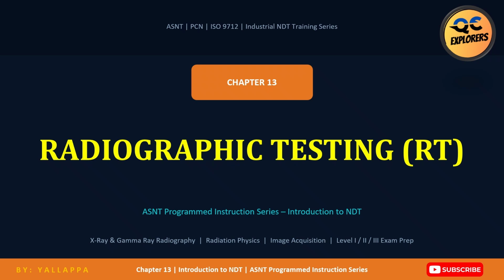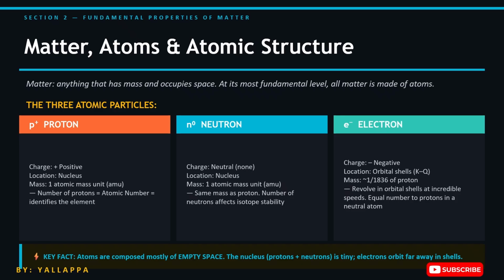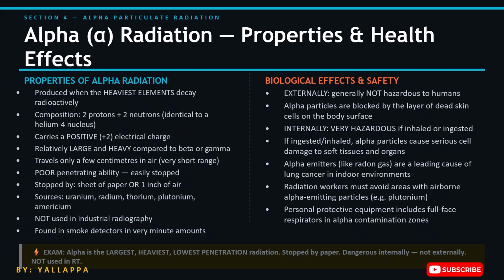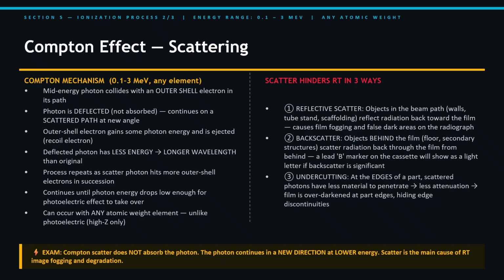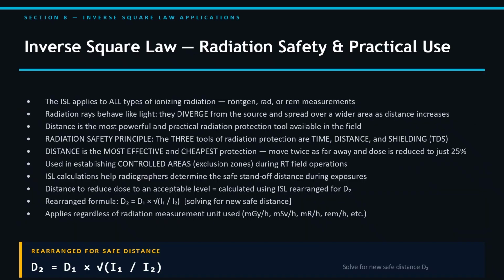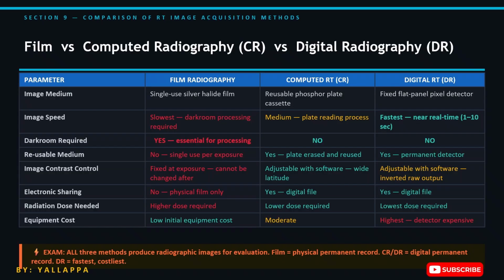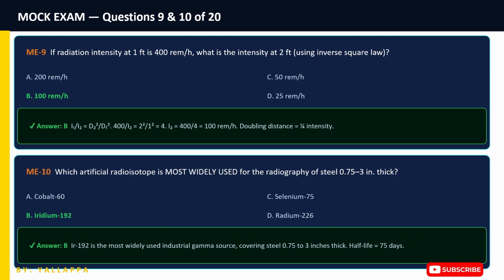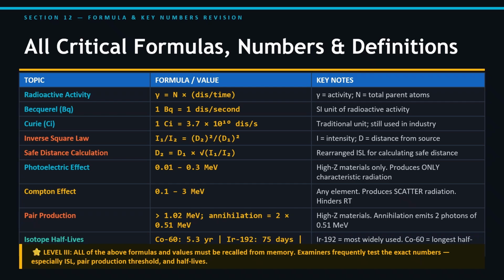Radiographic Testing (RT) Complete Training | ASNT Level II & Level III | NDT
Chapter 13 – Radiographic Testing (RT) from the ASNT Programmed Instruction–based Industrial NDT Training Series.

This professional RT training covers the fundamental theory of radiographic testing, X-ray and gamma-ray radiography, radiation physics, image acquisition, radiation safety, and exam-focused revision.

In this chapter:
Introduction and history of Radiographic Testing
Fundamental properties of matter and atomic structure
Isotopes, radioisotopes and radioactive decay
Alpha, Beta, Neutron, Gamma and X-ray radiation
Photoelectric Effect, Compton Scattering and Pair Production
X-ray tube, cathode, anode and X-ray production
Bremsstrahlung and characteristic X-rays
Industrial gamma sources: Co-60, Ir-192 and Se-75
Half-life and radioactive activity
Inverse Square Law and radiation safety
Film Radiography, CR and DR
Film processing and Image Quality Indicators (IQI)
Exposure charts and radiographic image quality
TIME, DISTANCE & SHIELDING principles
ASNT-style mock examination and key revision points

This chapter is useful for NDT Level I, Level II and Level III candidates, welding inspectors, QA/QC engineers, radiographers and professionals preparing for ASNT, PCN and ISO 9712 examinations.

Key exam areas include: mA vs kV, gamma-source half-life, inverse square law, ionization mechanisms, X-ray production, film processing, IQI, CR/DR and radiation protection.

Channel: QC Explorers